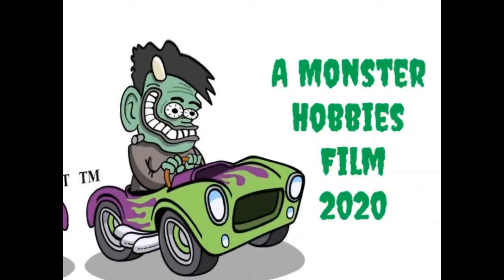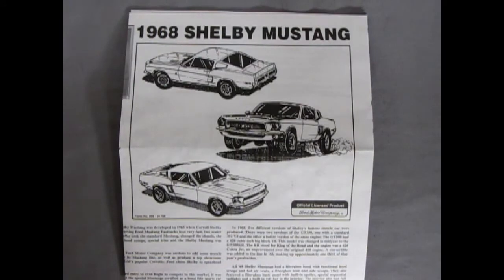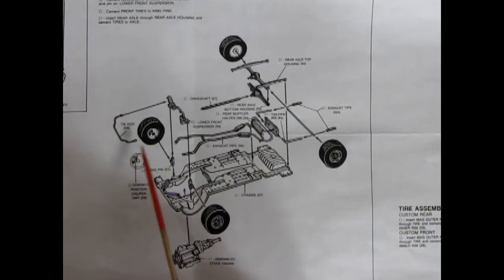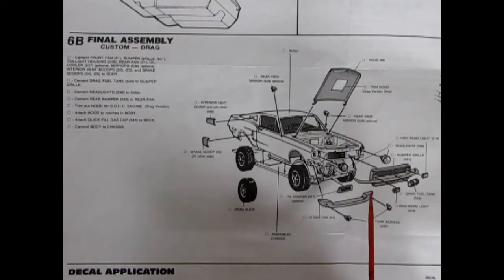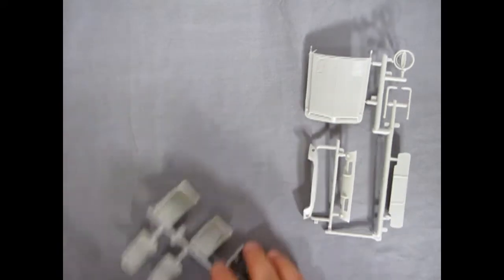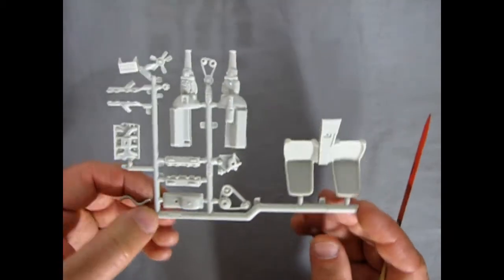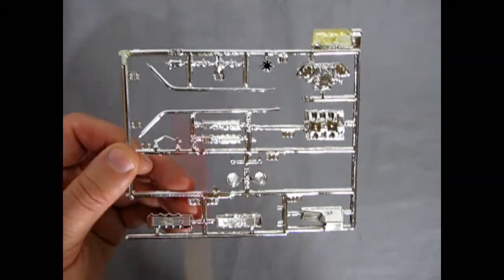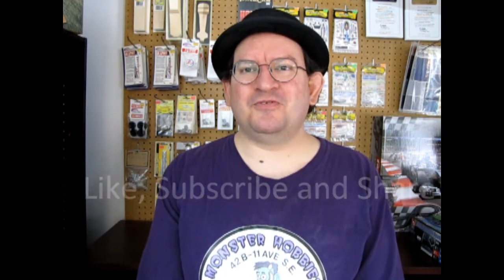Model Car Garage - 1968 Shelby GT-500 by AMT/ERTL - A Model Car Unboxing Video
Built by Shelby American from 1965 to 1968, and from 1969 to 1970 by Ford, the Shelby Mustang is a high-performance variant of the Ford Mustang.

Today on the Monster Hobbies Model Car Garage we will be looking at the 1968 Shelby GT-500 by AMT/ERTL. This is a model car unboxing video.

Beginning in April 1968, Ford began factory installing a version of the 428 engine known as the "Cobra Jet". The GT500 was subsequently known as The Cobra GT500 KR. The initials KR stood for "King of the Road." Ford rated the Cobra jet at 335 hp (250 kW), but with 440 lb⋅ft (597 N⋅m) of torque at 3,400 rpm, but the horsepower was considered significantly under-reported, as it was later found that the car made 435 hp (324 kW). Shelby's KR engine was left stock adding die-cast aluminum valve covers with "Cobra Lemans" to note Ford's FE engine family victory over Ferrari at Le Mans in 1966 and 1967.

The 1968 Shelby GT-500 by AMT/ERTL first came out in 1967 as a 1967 Ford Mustang-GT Fastback. The following year, the model was re-introduced as the '68 Mustang 2+2 G.T. The Shelby Drag Team release appeared in 1969 and introduced the parts that all subsequent releases of this kit have had ever since.

From 1967 to 2018, this kit had 14 re-issues in totally different boxes! (This one is from 2002) The mold took a rest from 2005 until 2007 when it reappeared in a "'60's Sizzle" box. The kit returned in 2009 under the Round 2 banner and has been reissued another time since then, the last one being available in 2018.

The AMT/ERTL 1968 Shelby GT-500 model car kit includes a factory stock 428 Cobra Jet engine with parts to make a single carburetor engine, a dual carburetor engine with Cobra air cleaner and valve covers, or the massive 428 S.O.H.C. monster motor.

The interior is of the bucket variety with bucket seats and an option for custom and drag racing interiors. This is typical of kits produced in 1967, but with some work, you can build a really nice model kit.

You will love building this kit.

FEATURES:
1/25 scale, skill 2 for ages 10+
Length - 8"
117+ Pieces
Highly detailed chassis and 428 cubic inch engine.
Also includes parts to build the S.O.H.C. engine.
Authentic factory stock detailing decals and custom stripes
Molded in light grey, clear and transparent red with chrome plated parts and black vinyl tires

You may ask yourself "Where can I purchase the 1968 Shelby GT-500 by AMT/ERTL?".

This is the AMT 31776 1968 Shelby GT500 model car kit.